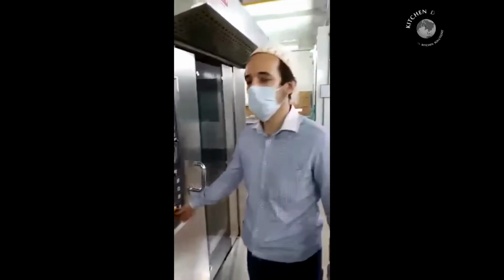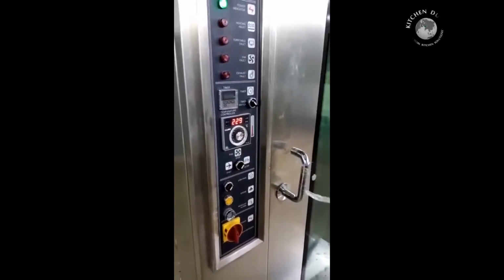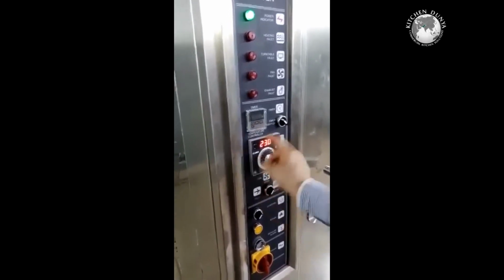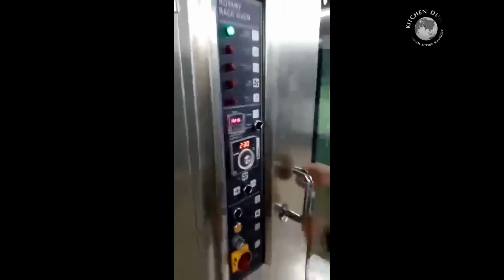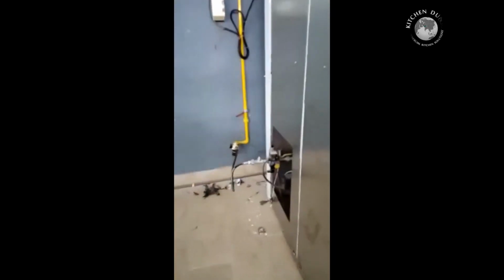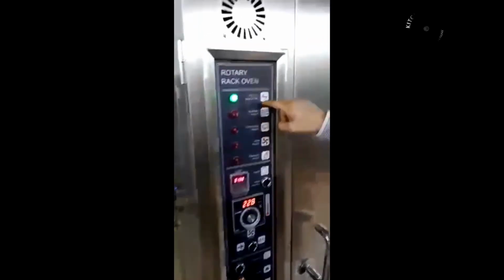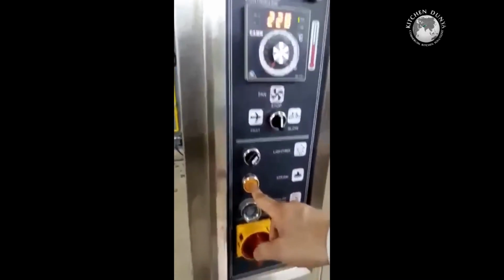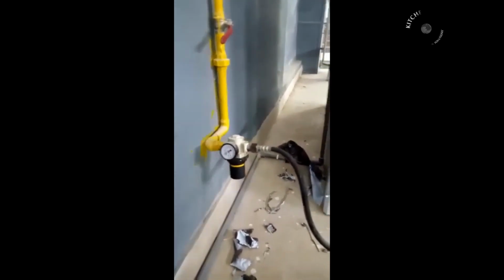32 Tray Rotary Oven Kitchen Dunya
32 Trays Gas Rotary Oven
Brand:-Hongling
True Dimensions:-
255x160x250 CM
N/G Weight:1800/1900
Burner:-Olympia (Japan )/Riello(Italy) Optional
With Steam function
Temp Range :-25-300°C
Inner Material:-S.S #304
A/C Contractor Schneider (France)
Electric Relay:-Omron(Japan)
Temperature Controller and Timer: CHAO (Taiwan)
Oven Body Inside S.S
Double layer PU Cotton insulation 145 mm thickness
32 tray trolley Material S.S
Tray size 600*400 mm Distance of tray 100mm
Excellent hot air Circulation System
Warranty:2 Years
32 Trays
Extra Trolley
Spare Parts Backup
Delivery and Installation(Karachi)